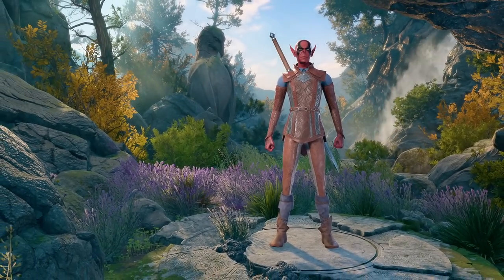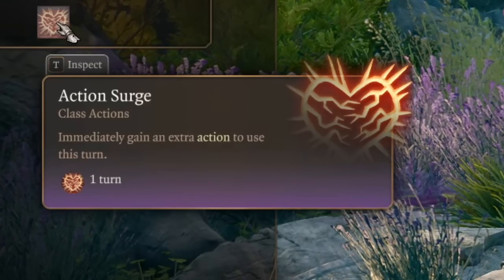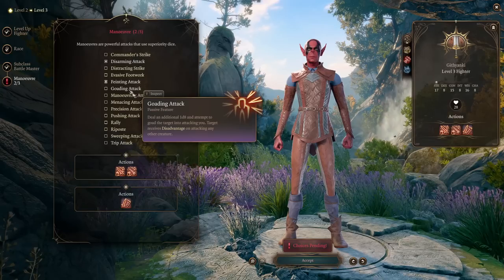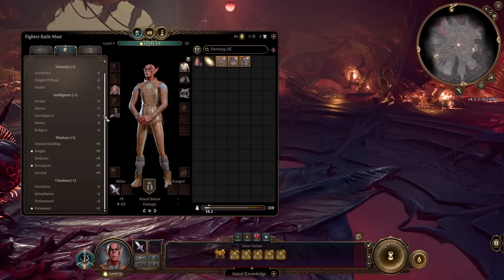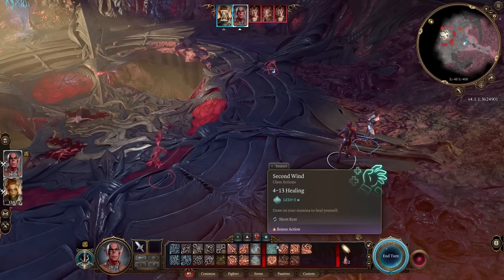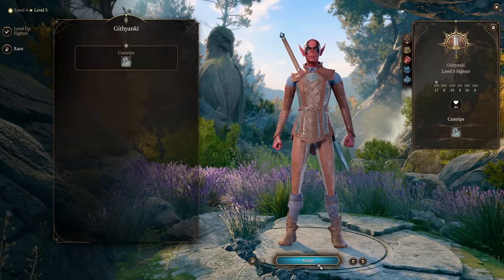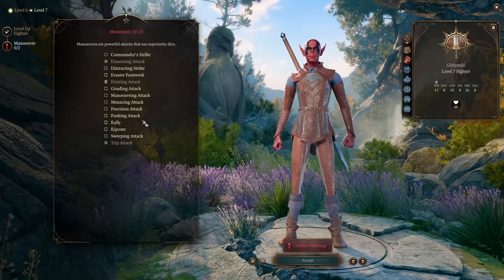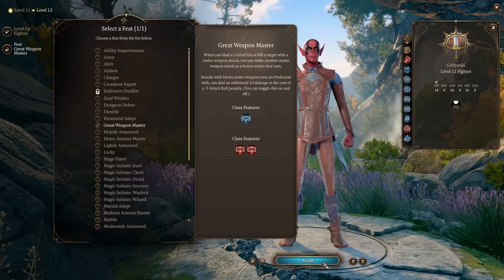Baldur's Gate 3: Fighter Build YOU NEED (Battle Master)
Quick and Easy guide for Baldurs Gate 3 class - Fighter with Battle Master subclass. Want to know how to build fighter in bdg3? Than Spud The King will explain you this :)
I will cover everything from sneak attack, stealth and abilities cantrips to spells, best abilities, stat allocation!

0:00 Intro
0:08 Fighter Class Build
1:45 Lv 2 - Lv 3
5:16 Early Game battle
8:32 Lv 4 - Lv 6
10:48 Lv 7 - Lv 9
11:35 Lv 10 - Lv 12
12:57 How to play Fighter in Baldurs Gate 3